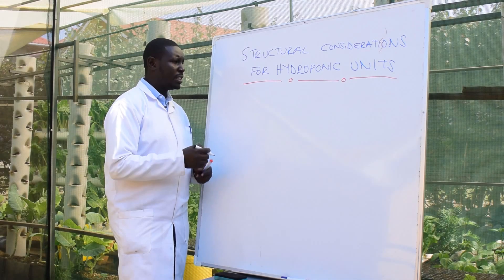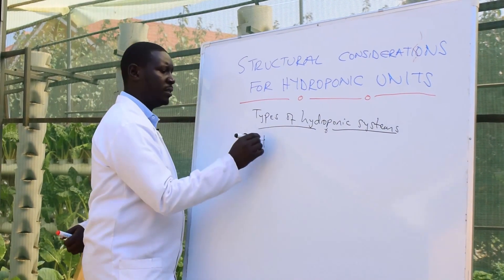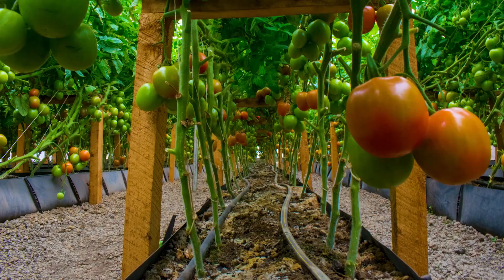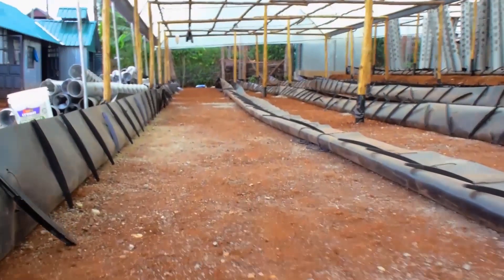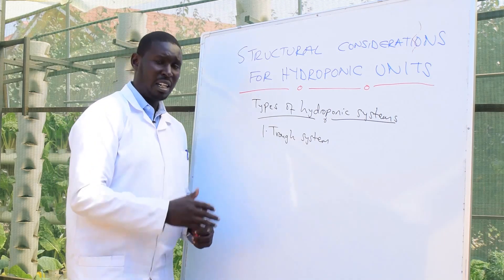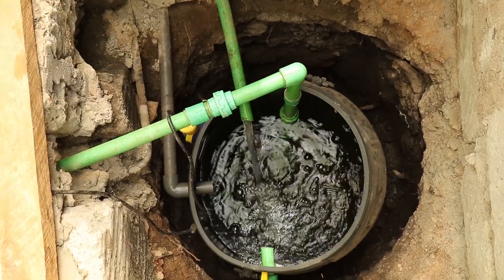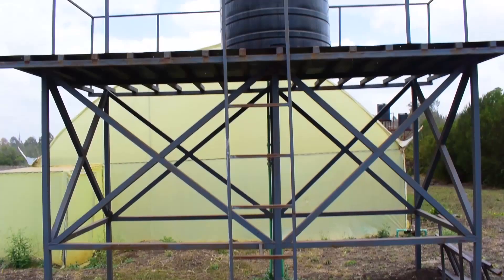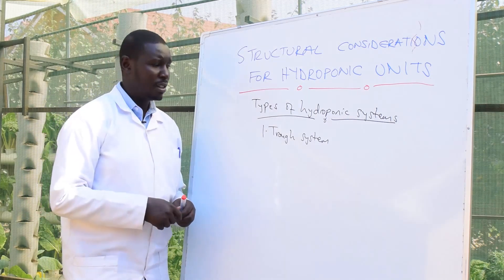How to Set Up a Hydroponic Trough System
We show you the process of setting up the Trough System.

To see the practical application of this system you can view the following videos: